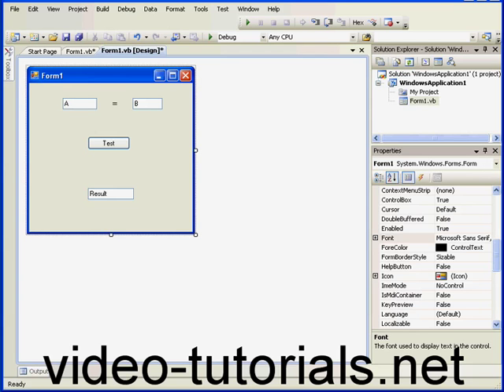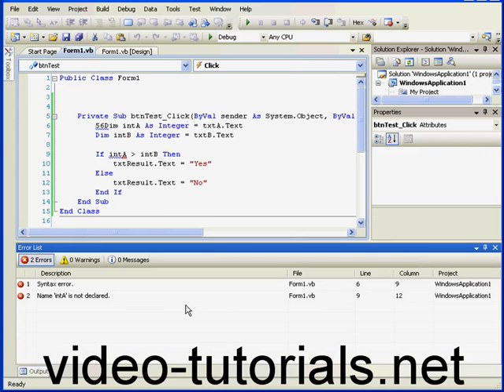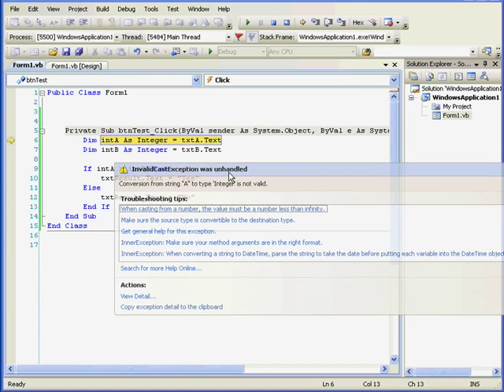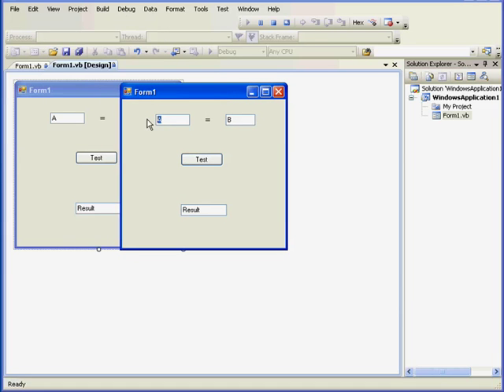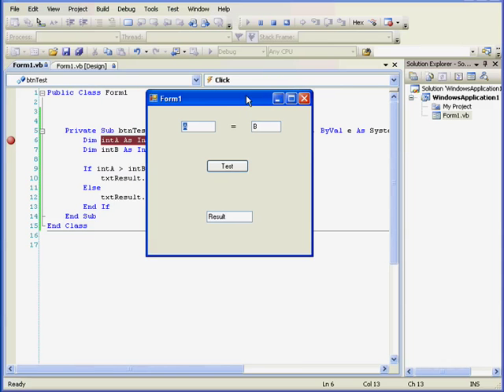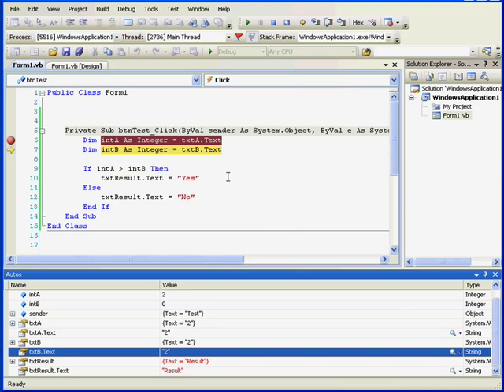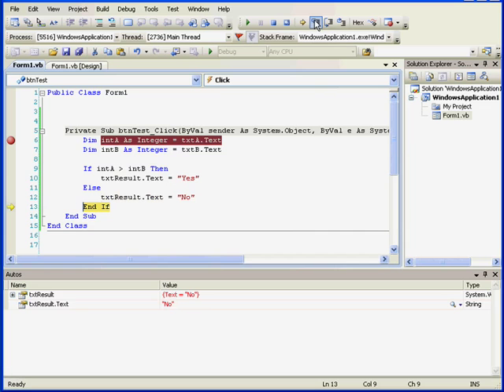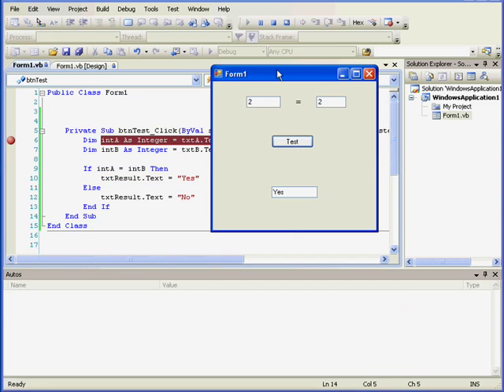Learn Visual Basic Debugging